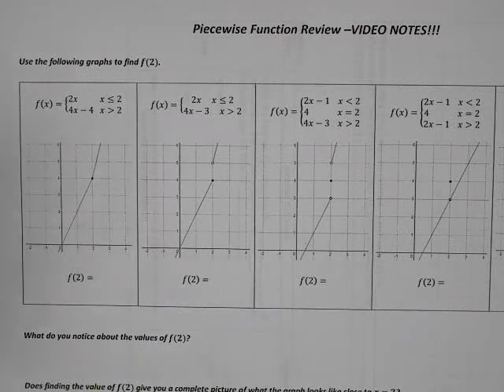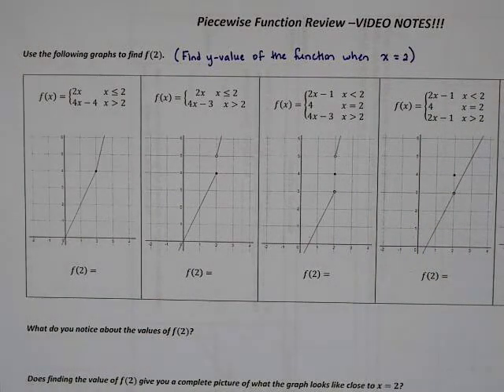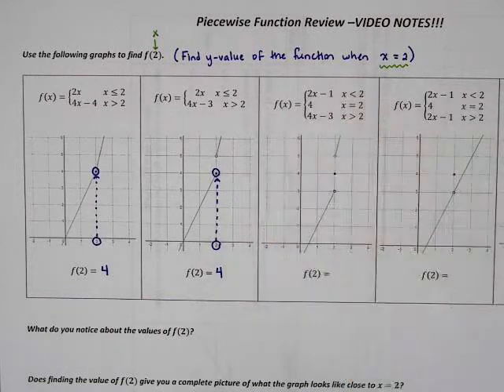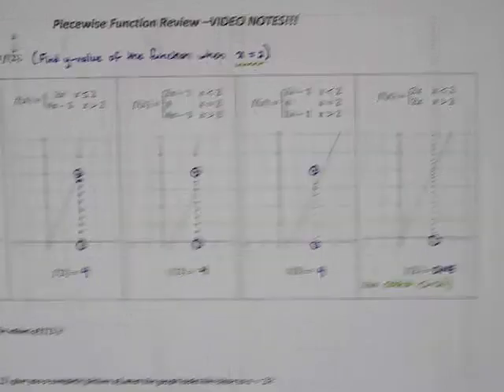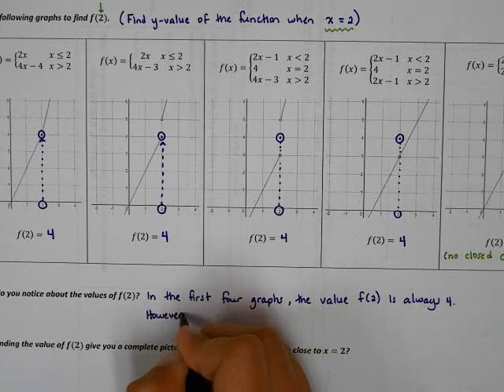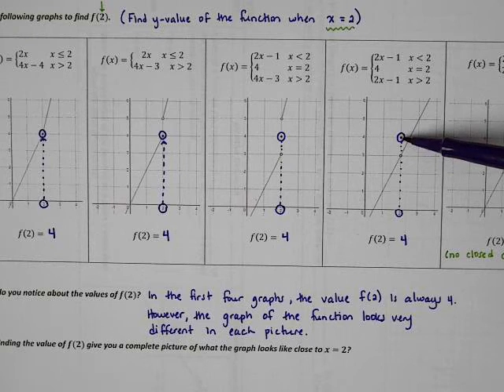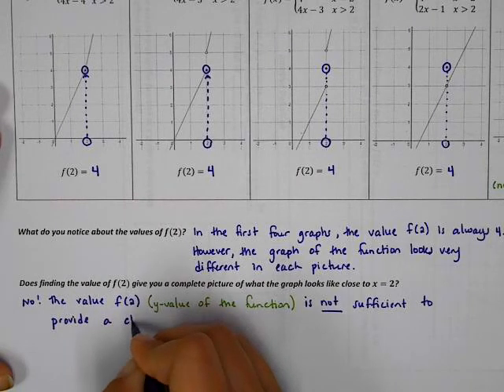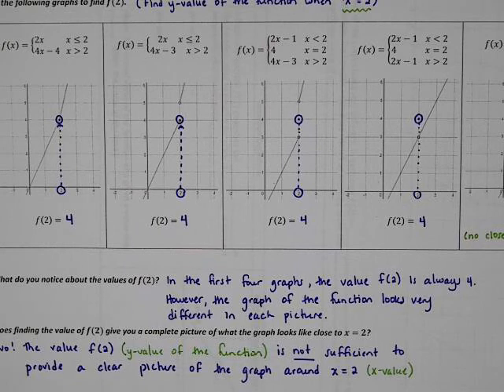AP Calculus AB Piecewise Functions Review Video 2019 - 2020